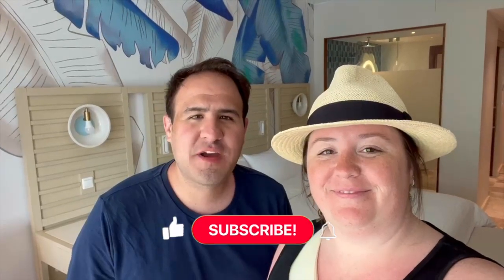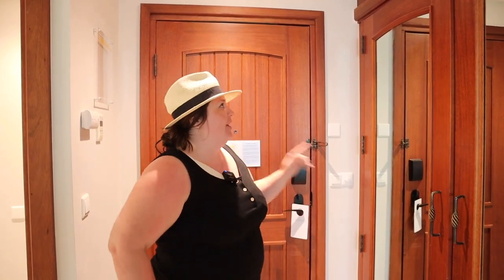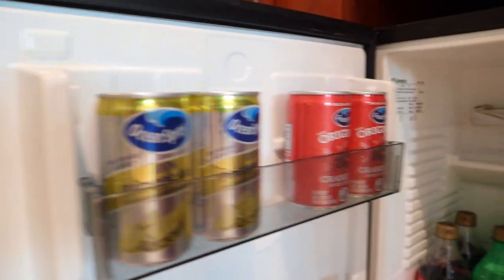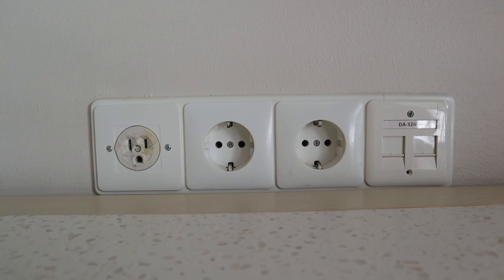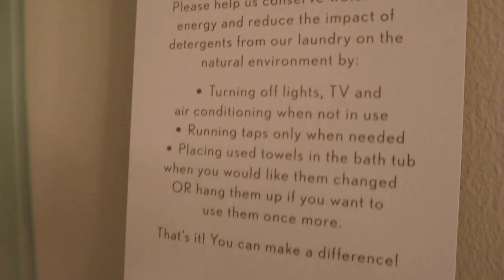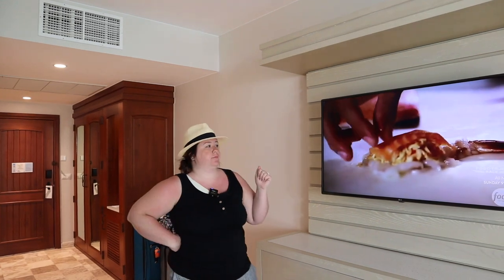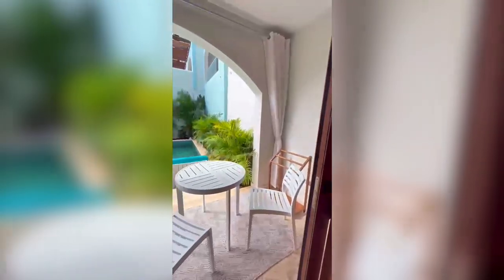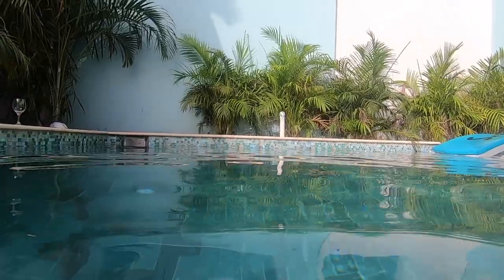Sunchi Swim-up Club Level Jr Suite w/Patio Tranquility Soaking Tub (HSUP) Room Tour, Sandals Curacao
Let’s tour the Sunchi Swim-up Club Level Junior Suite w with Patio Tranquility Soaking Tub (HSUP) at Sandals Royal Curaçao!
If you are interested in learning more about the main differences between Sandals three room categories (Luxury, Club, Butler), check out this video, beginning at 3:39!